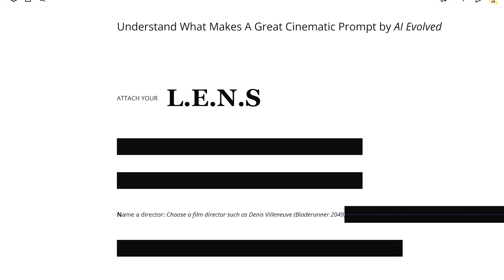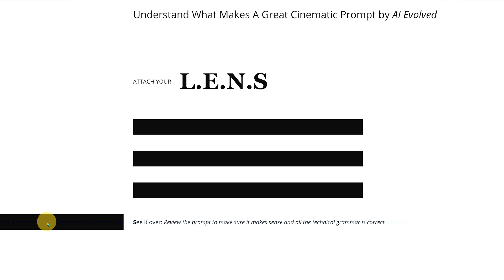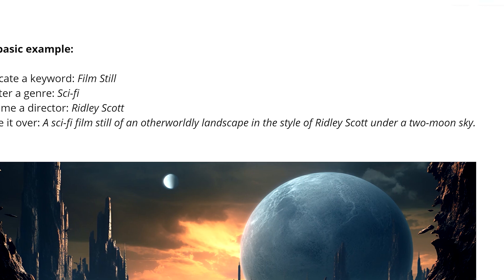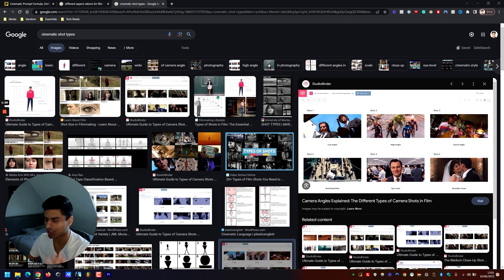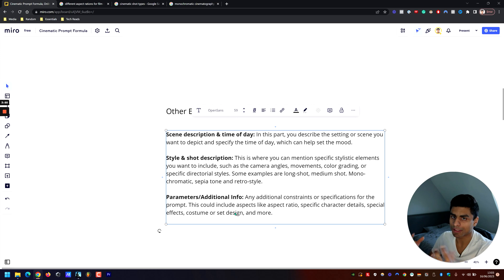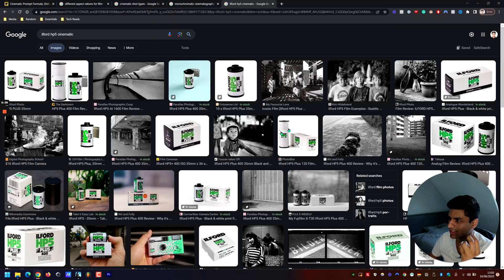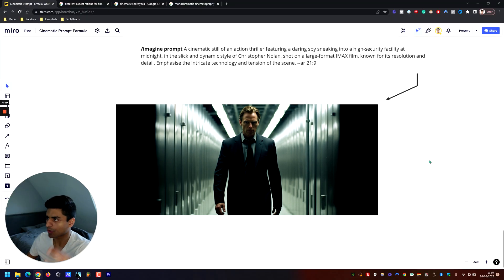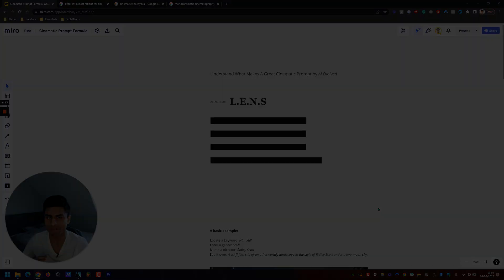Create Cinematic Prompts in Midjourney (The L.E.N.S Way)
INTRO

In this video, I'll be introducing you to the L.E.N.S acronym and walking you through some further considerations to ensure you get the perfect cinematic still you are looking for.

CHAPTERS

Intro: 00:00 - 00:26
Acronym Explained: 00:27 - 02:51
Basic Example of Acronym in Action: 02:52 - 03:12
Other Elements to Consider as Part of Acronym: 03:13 - 05:12
Settings Used: 05:13 - 05:28
Final Examples with Prompts: 05:29 - 06:50
Closing Words: 06:51 -  07:25

NEW TO MIDJOURNEY?

RESOURCES

Acronym Used:

(If you cannot access it, simply comment and I can grant you access)

PROMO